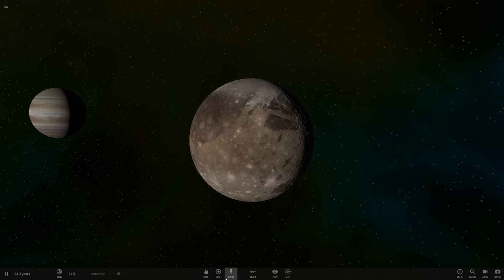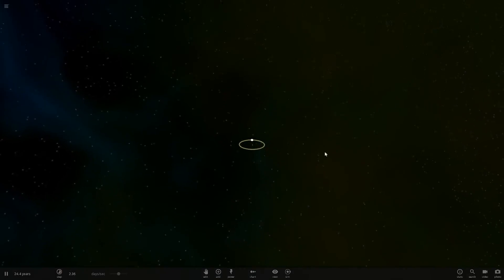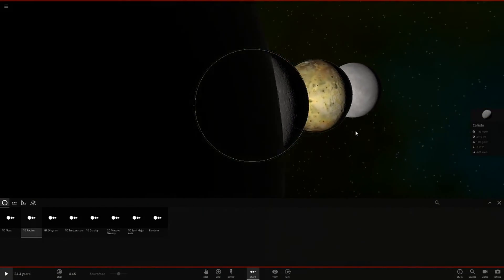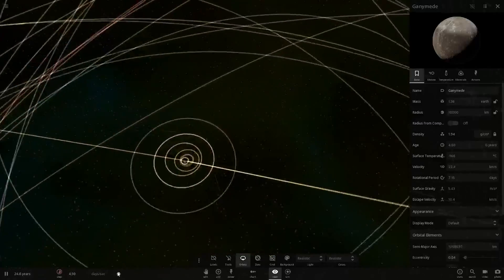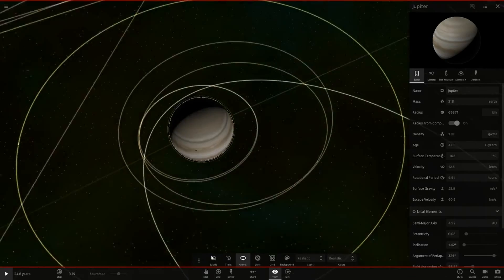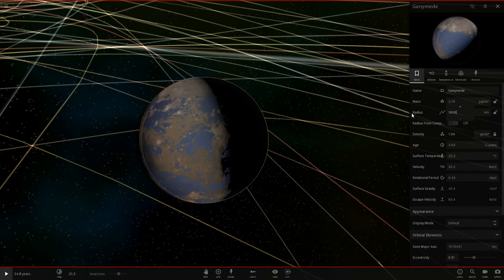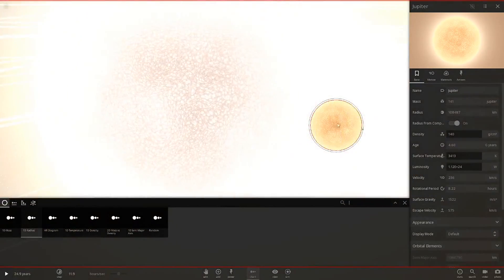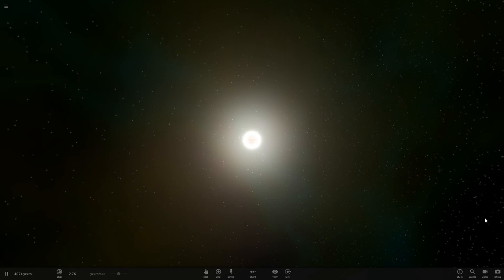What If We Made Ganymede Larger Than Jupiter, Universe Sandbox ²